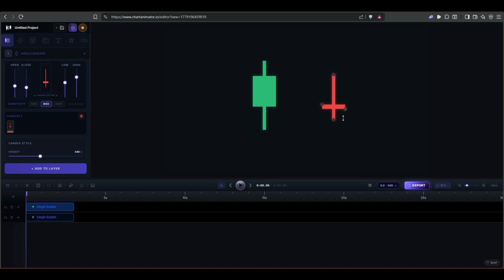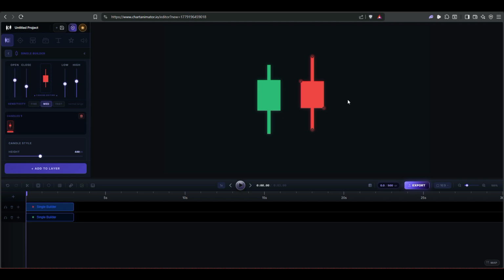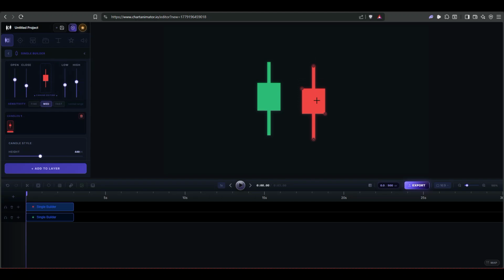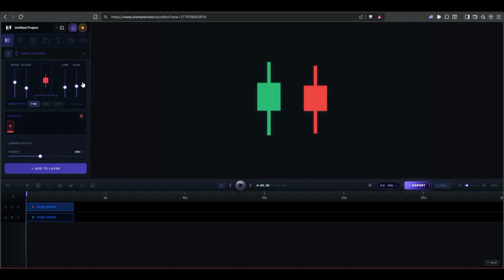OHLC Candlestick Chart Explained (Animated Step-by-Step) — Open High Low Close for Beginners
Master the foundational mechanics of candlestick data modeling with ChartAnimator.

This step-by-step tutorial explains how to use the native OHLC configuration engine to alter the Open, High, Low, and Close parameters of individual candles. See exactly how fine-tuned parameter adjustments instantly update in the studio preview window to reflect organic, real-world market movements.

By understanding how mathematical OHLC values translate directly into animated trading charts, financial educators can effortlessly illustrate market direction, price velocity, and volatile trend reversals for their students.

TIMESTAMPS:

0:00 - Explaining the OHLC Engine Inside the Trading Animation Studio
1:12 - Using Fine Adjustment Controls for Realistic Candle Variations
2:40 - Altering the Open and Close Ranges on Red and Green Candles
4:15 - Controlling the Highs and Lows: Managing Wick Ranges Effortlessly
5:50 - Real-Time Preview Synchronization: Verifying Real Market Conditions
7:10 - How to Speed Up Candle Generation for Rapid Video Creation

Creating high-end financial breakdowns doesn't require studio production teams.

ChartAnimator provides the direct bridge between technical trading expertise and audience engagement.